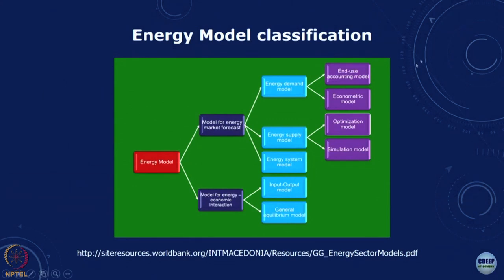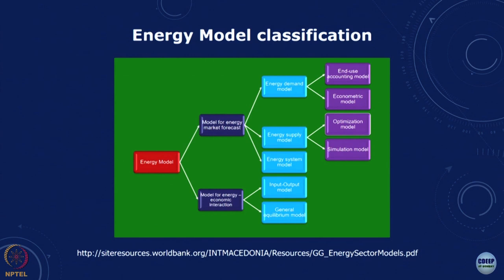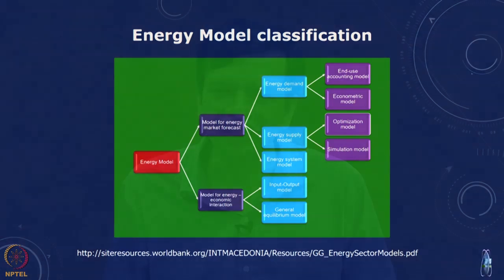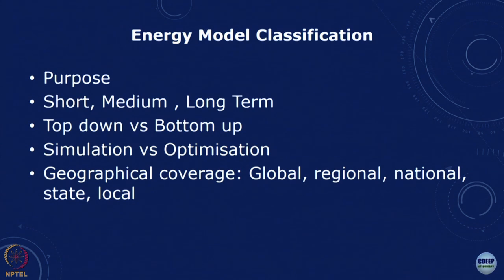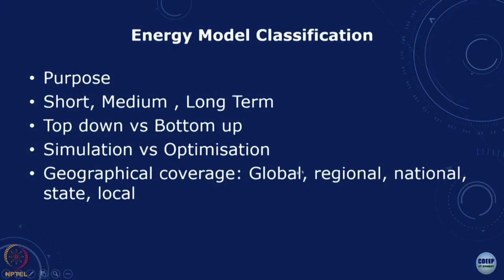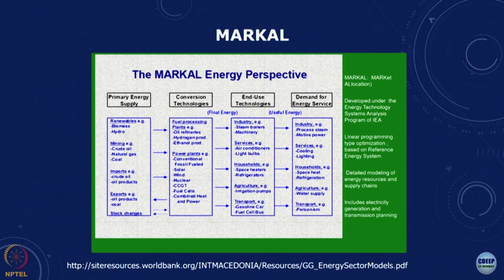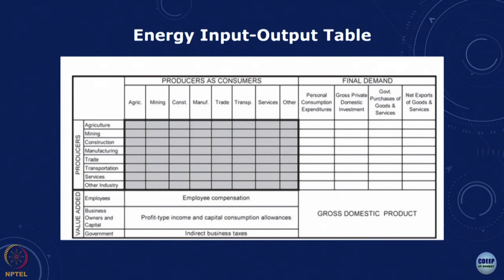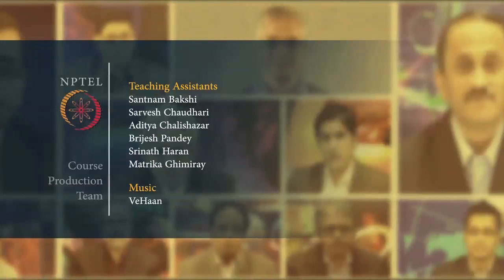Lecture 40: Input Output Analysis - Part 1